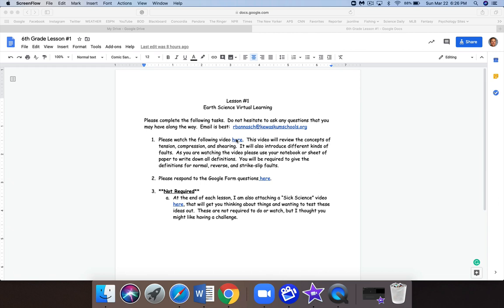6th Grade Lesson 1